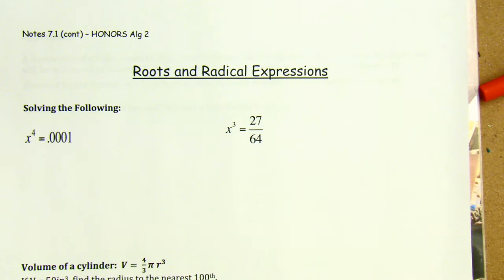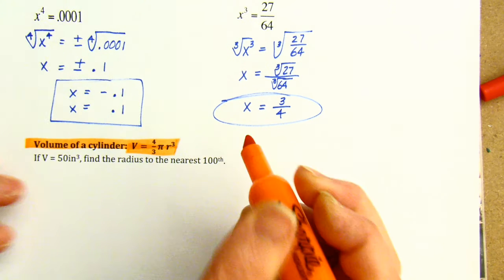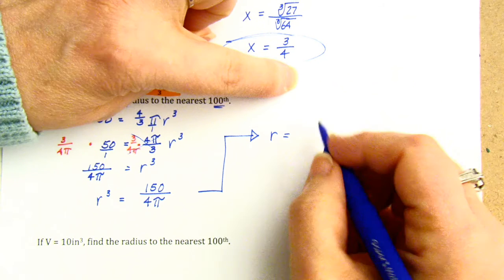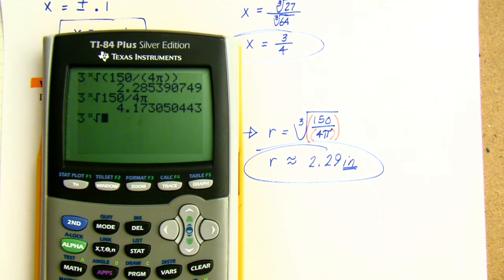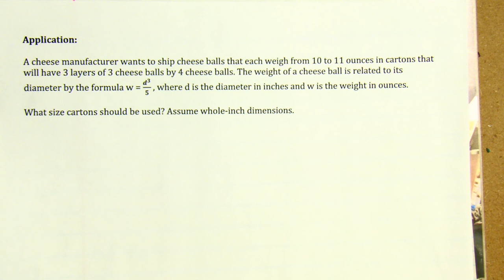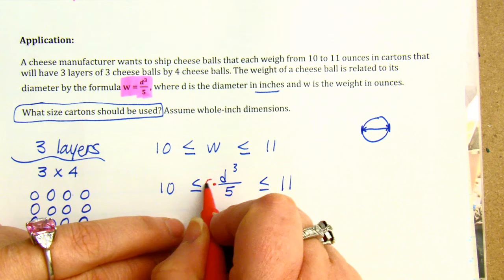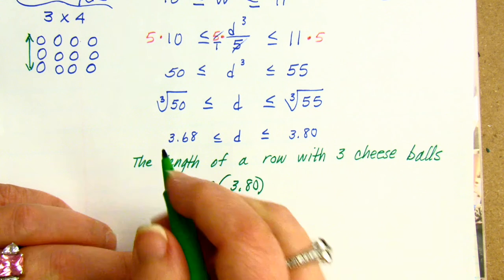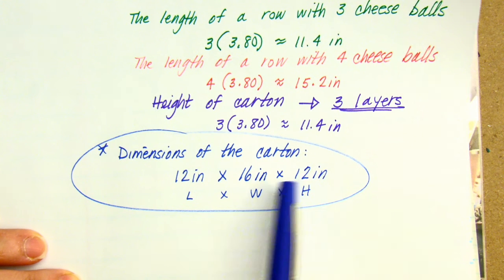Notes 7.1 (2) Roots and Radical Expressions - HonAlg2